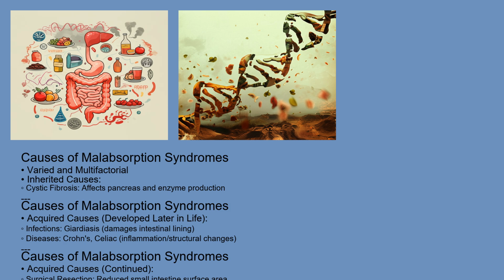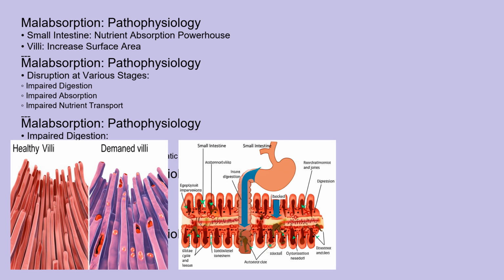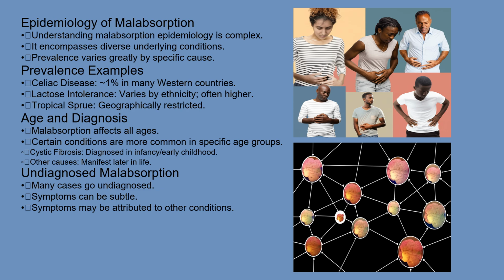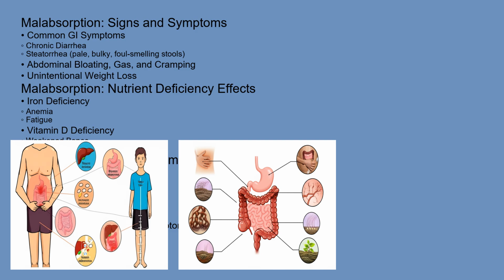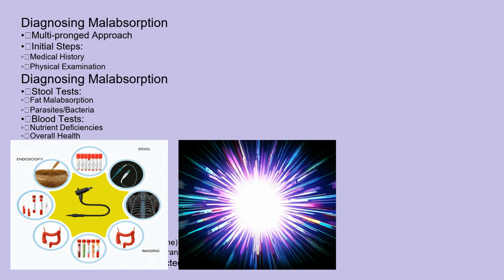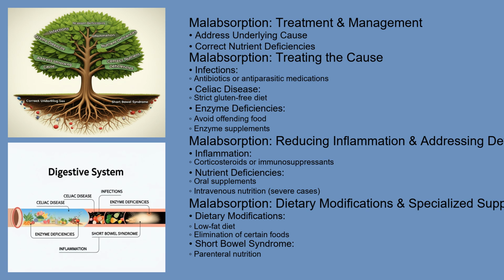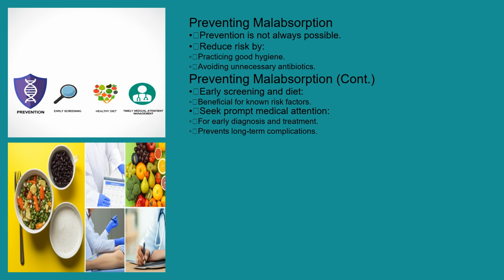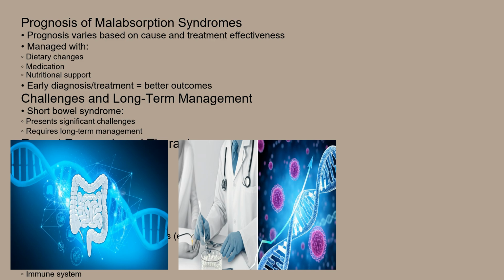Malabsorption syndromes Explained Causes, Symptoms and Treatment, All Insights